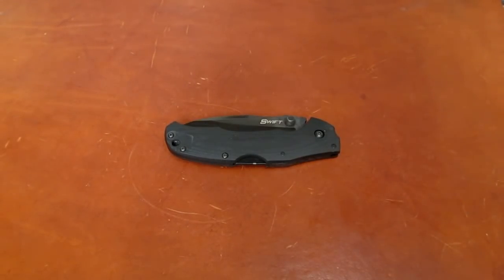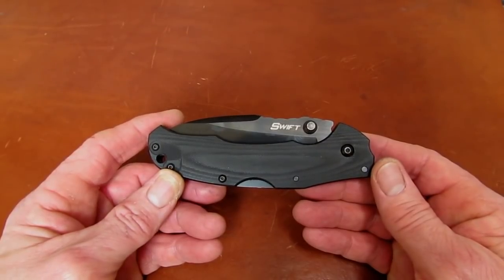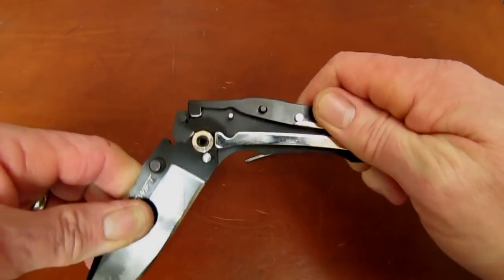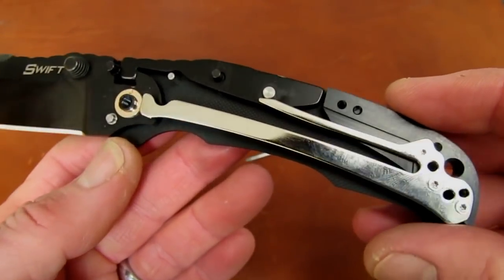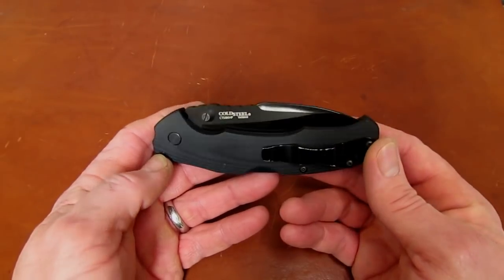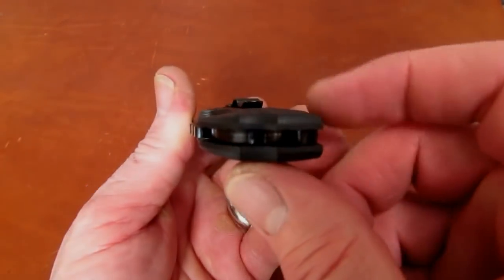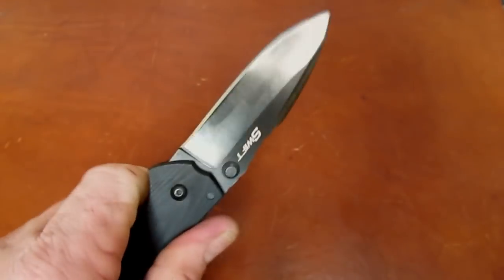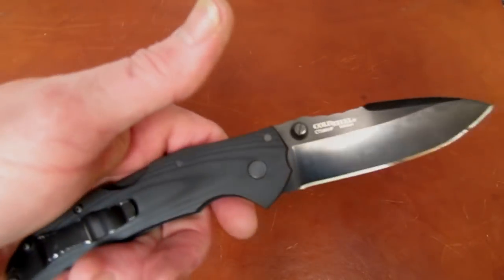FSB -- Cold Steel Swift: Tri-Ad Assisted Tactical Sweetness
Speed Kills...